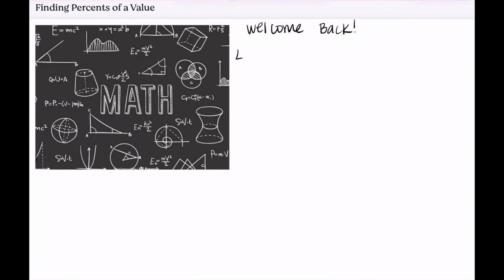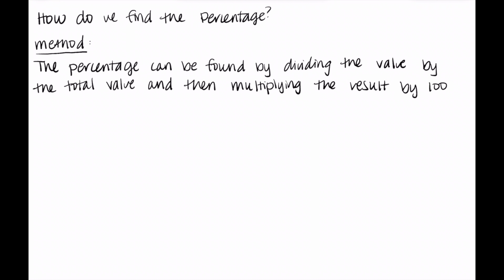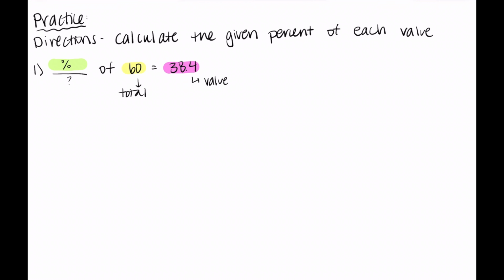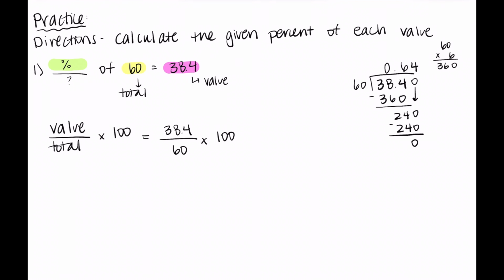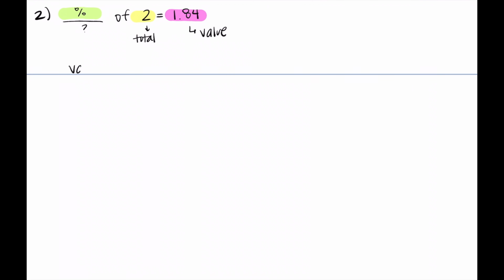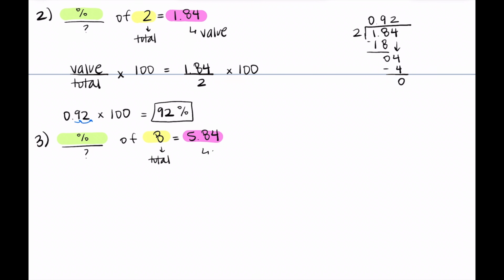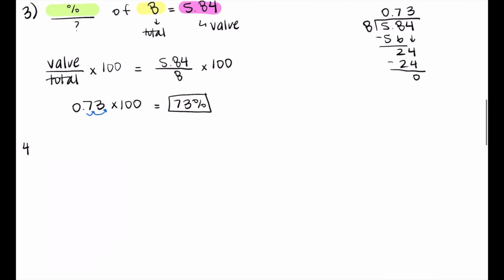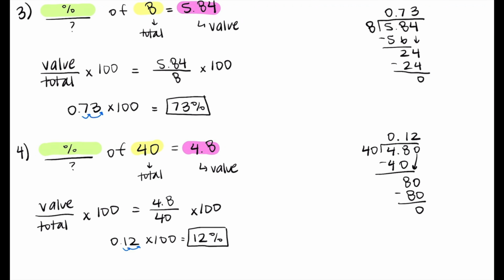Finding the Percent of a Value Given the Total, One Quick and Easy Method to Make Solving a Breeze!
In this video we will do a sequel to the last video which reviewed how to find the percentage of a number using two simple methods. Here, we will solve for the percent given the total and a specific value. We will learn one simple method and practice with four examples. Please let me know there are any topics within this video you would like extra clarification on, if you would like an additional video on this topic, or if there are any other topics you would like me to review in a later video.